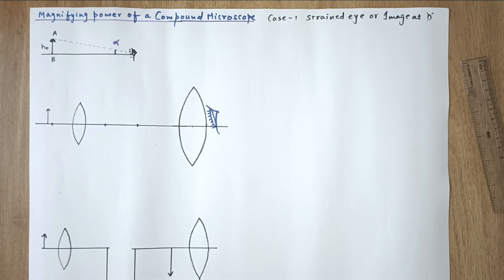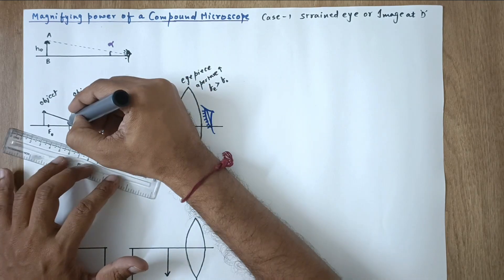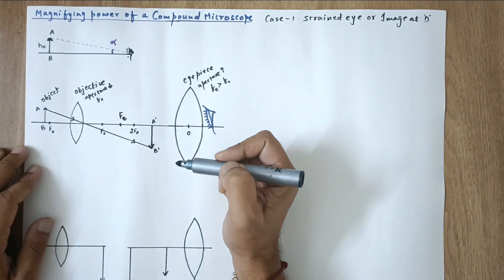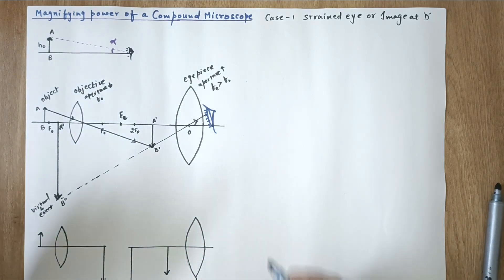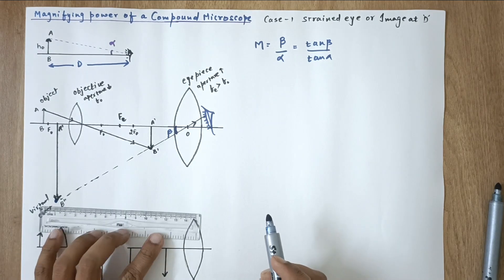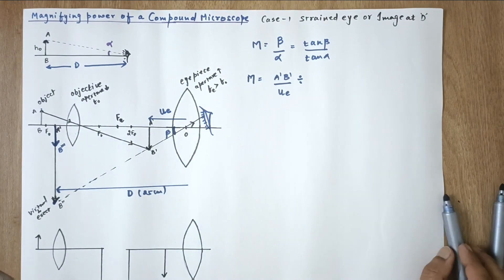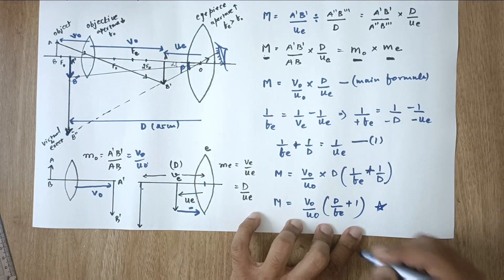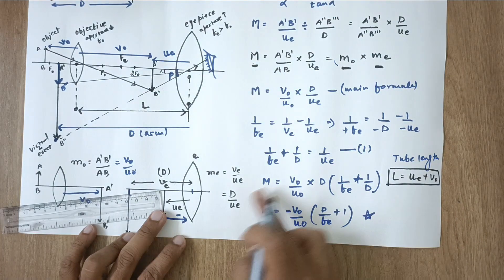Ray optics | Compound microscope Optical Instruments | (Image at LDDV) PART -1 Class 12 Physics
Ray optics | Compound microscope Optical Instruments | (Image at infinity) PART -2 Class 12 Physics